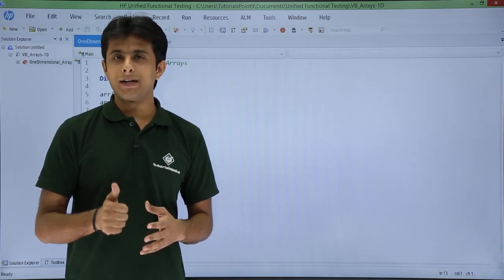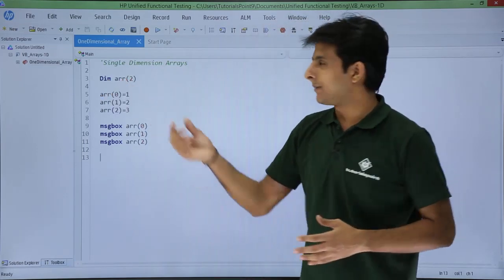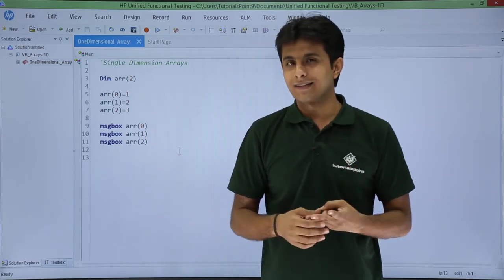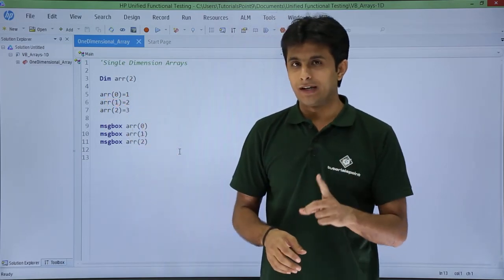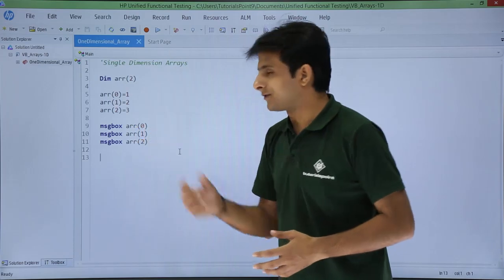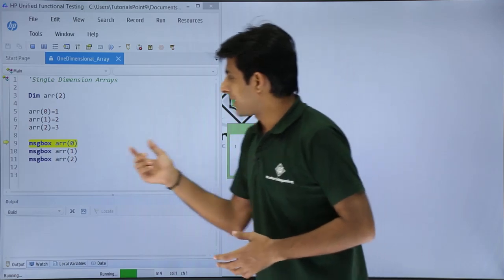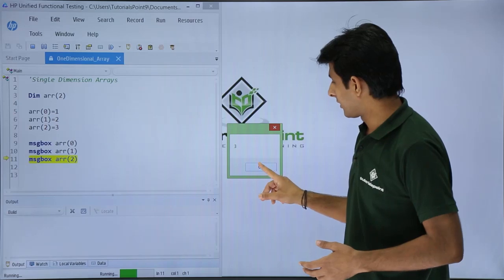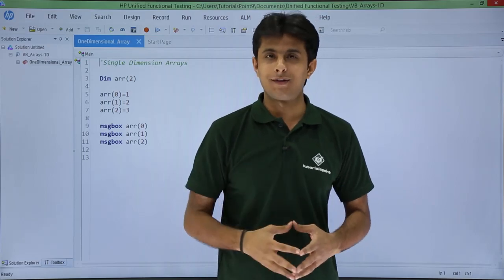HP UFT/QTP - 1D Array